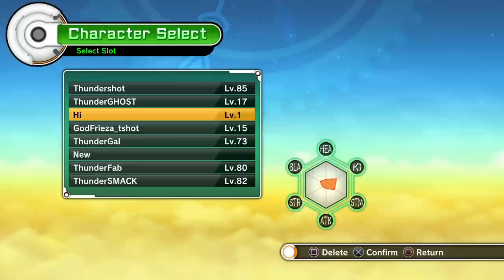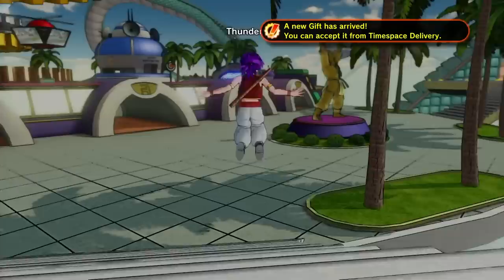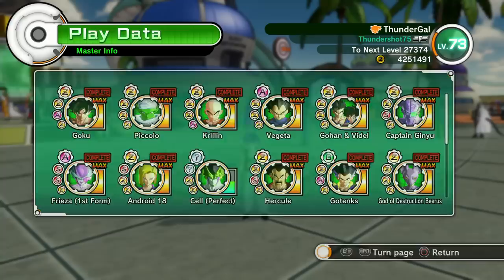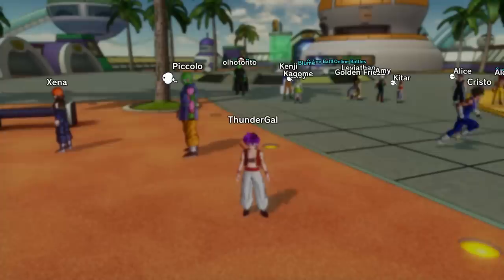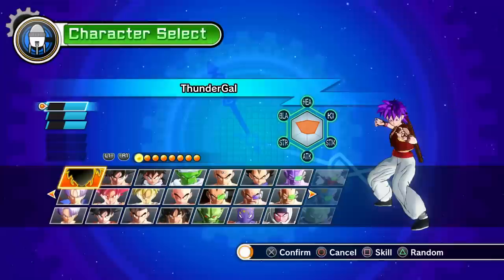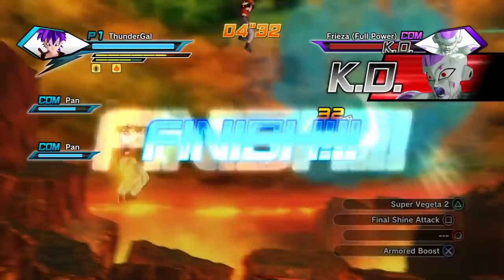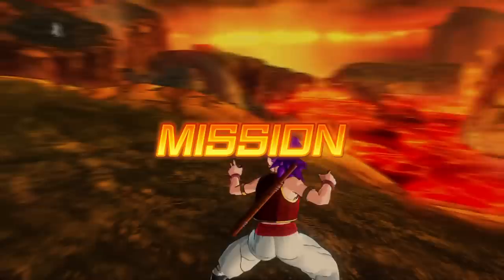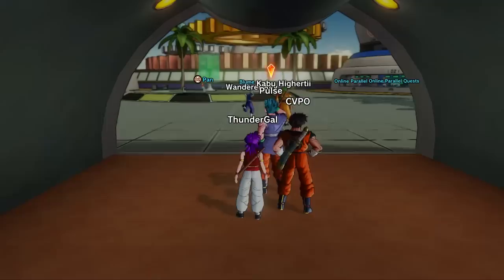Dragon Ball Xenoverse How To Level Up Masters/Mentors FAST